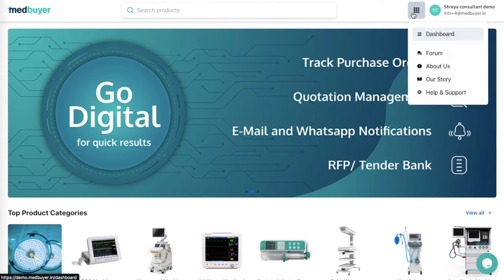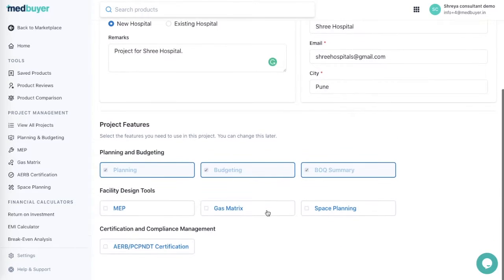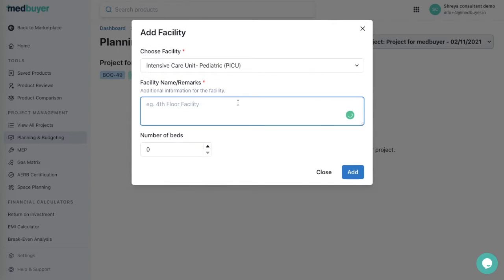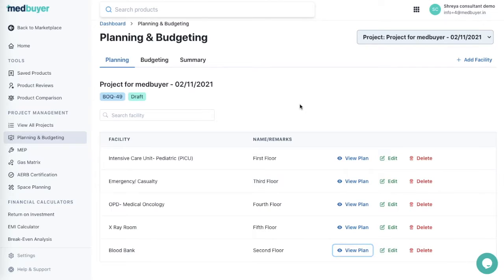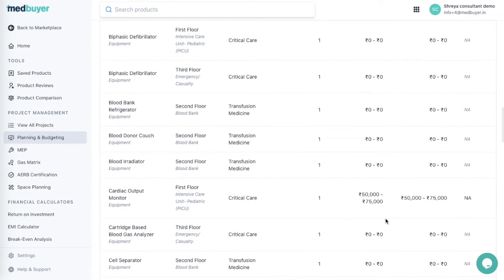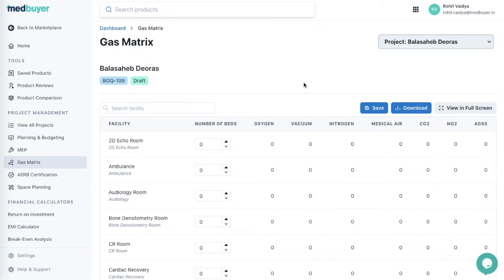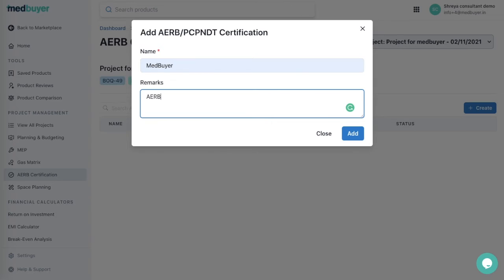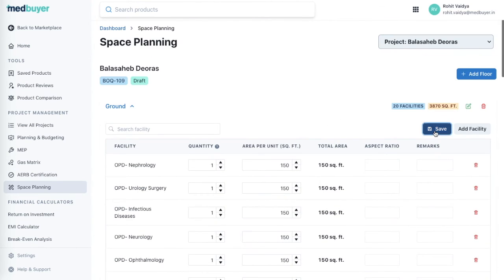Medbuyer's Consultant Module Demonstration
Demonstrating the platform that we have designed for the consultants. We at medbuyer focus to partner with the consultant so they get to use our assisted and automated services!